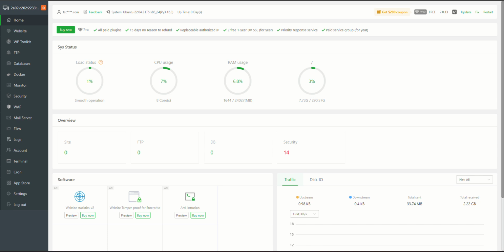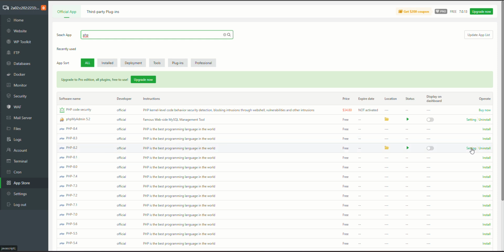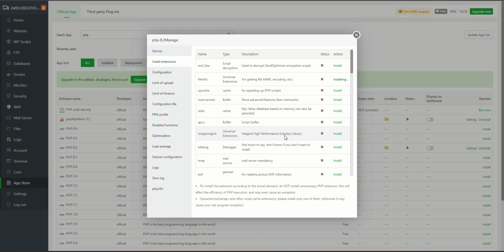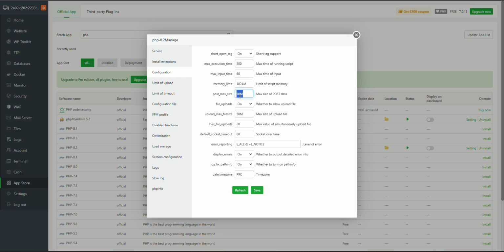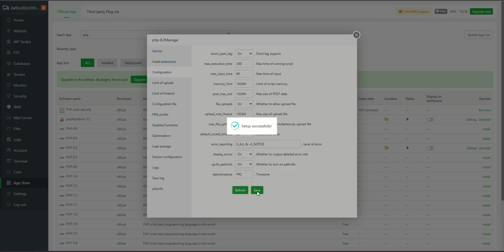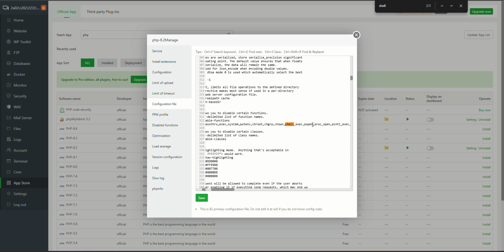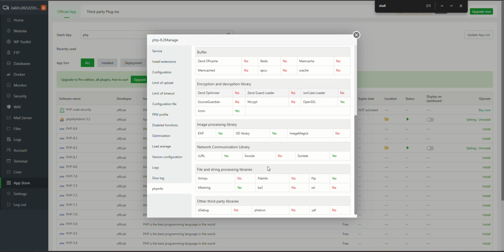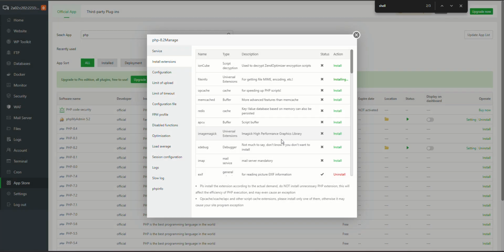How to install and configure PHP in in the aaPanel control panel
Hi, in this video i will show how to install and configure php in Aapenel Control Panel,
i will also show you how to install php extenstion and other setting
Free and Easy-to-use Hosting-Control Panel